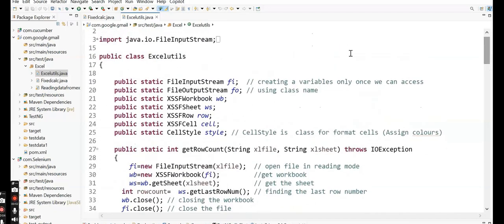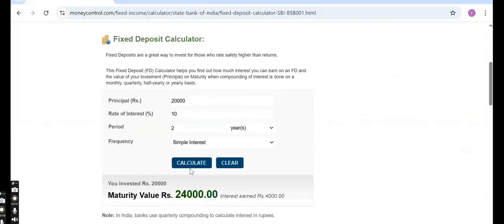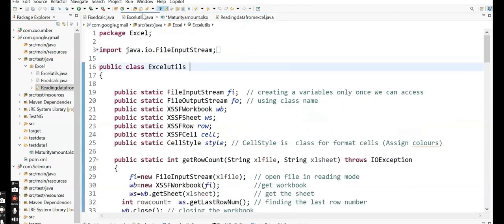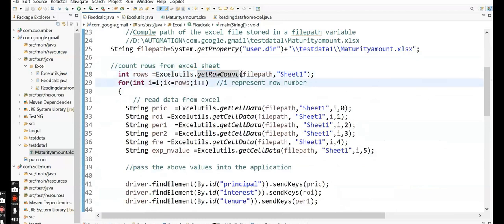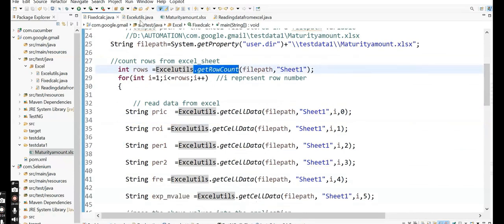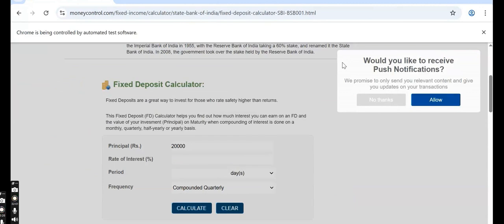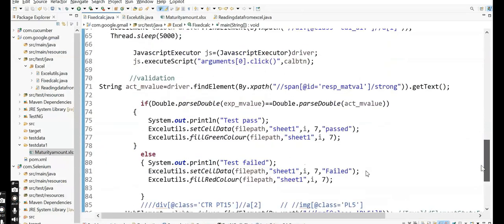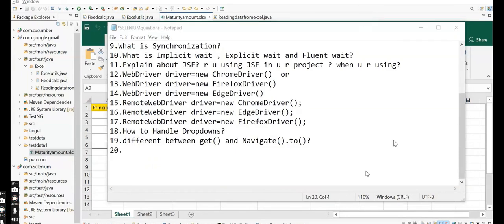class 77 (Data driven testing using Excel Utilities, Maturity Values)